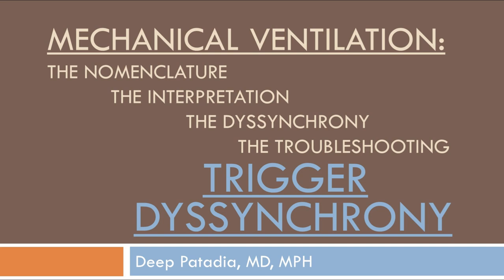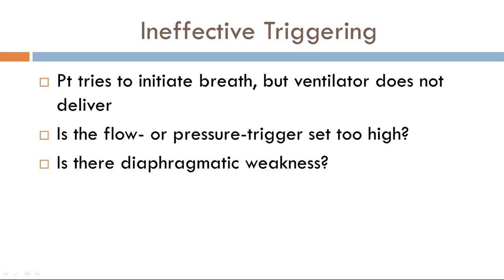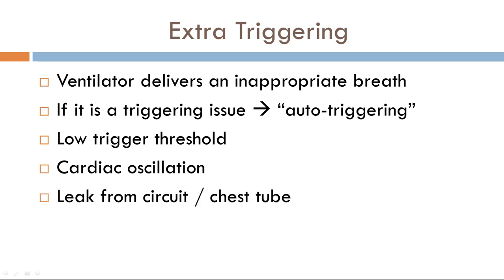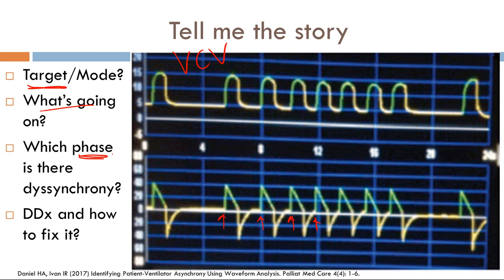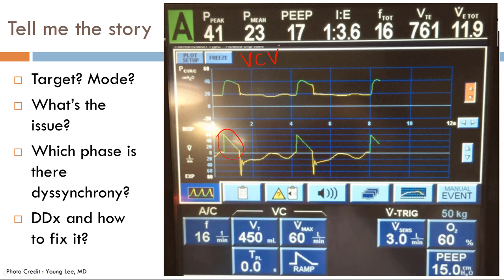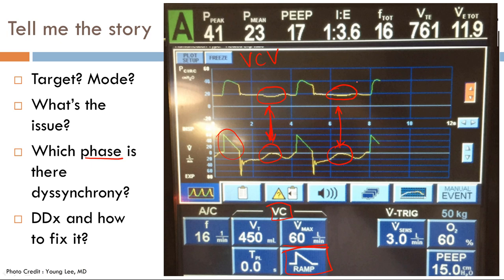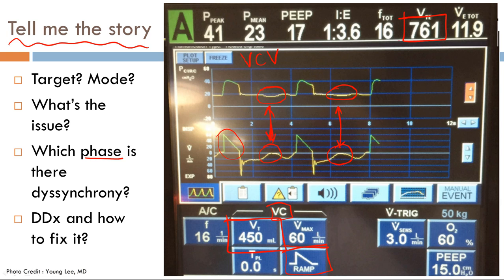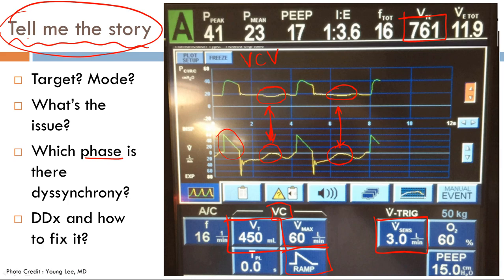MV: 10 - Trigger Dyssynchrony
Mechanical Ventilation - Part 10 - Trigger Dyssynchrony. Ineffective triggers & extra triggering